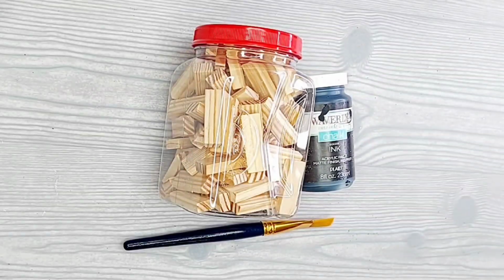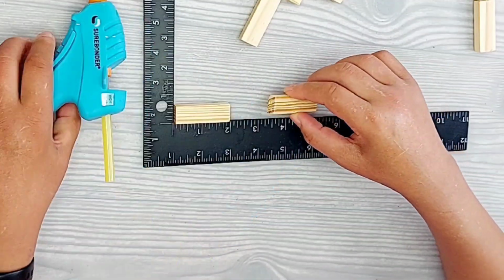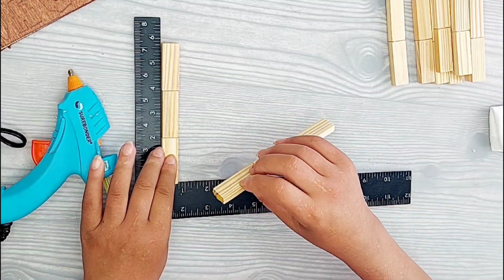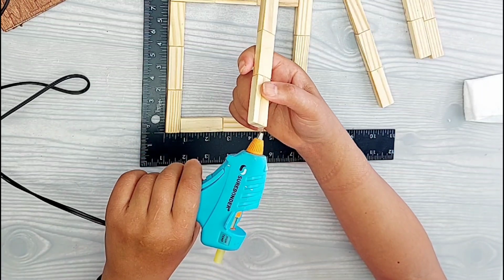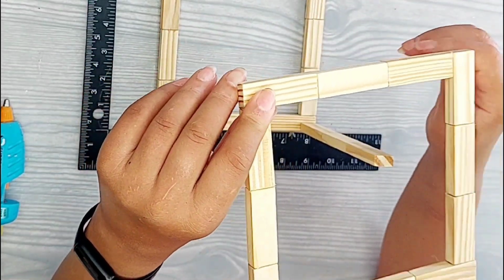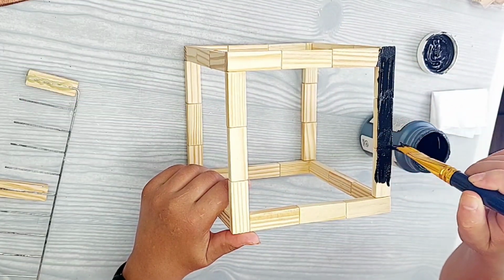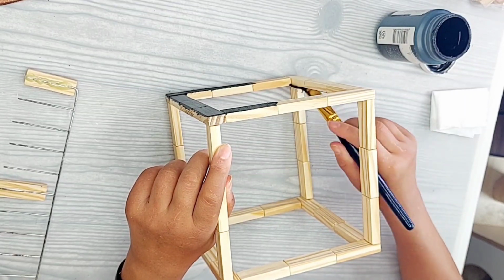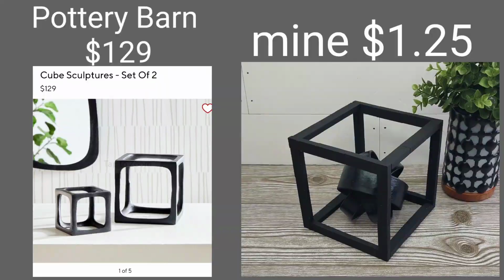Pottery Barn Dupe | Save 99% on this easy decor!!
Here is a Pottery Barn dupe made for 1% of the cost of the original! Simple and easy Dollar Tree craft!

This was super easy to make and is open to any ideas you have or materials you want to use! You could of course adjust the colors or patterns to your liking.

Products I used:
DECORATIVE CUBE:
- Dollar Tree tumbling tower blocks
- Paint
- Hot wood glue

**Standard items are needed for almost any craft: scissors, tape measure, jute cord, glue, hot glue, pencil/pen, etc

Visit me on Instagram: nattys.crafts

PowerDirector app.
Song: Girls Dancer
Artist: Soundjewel